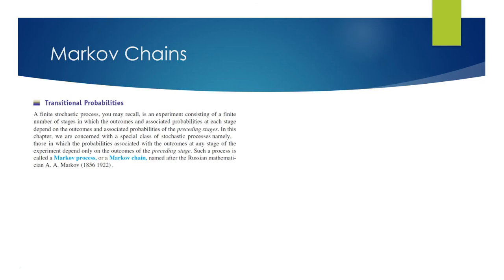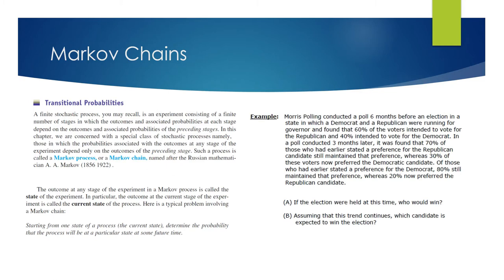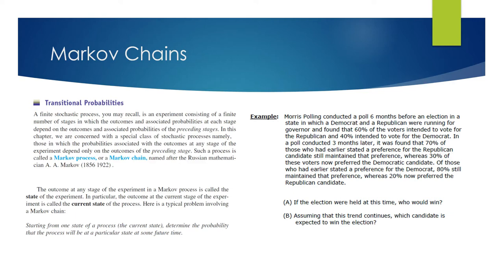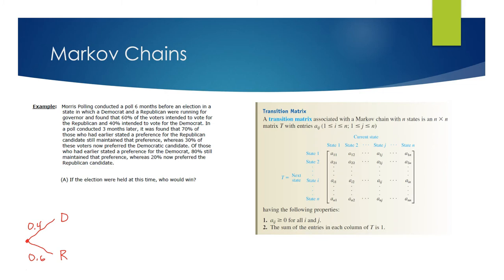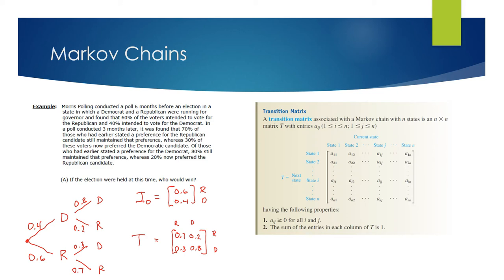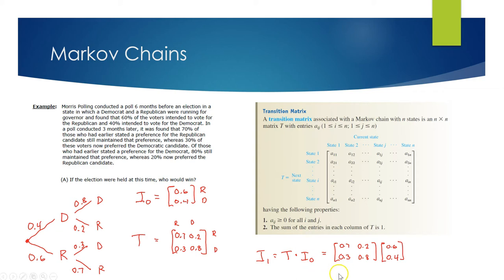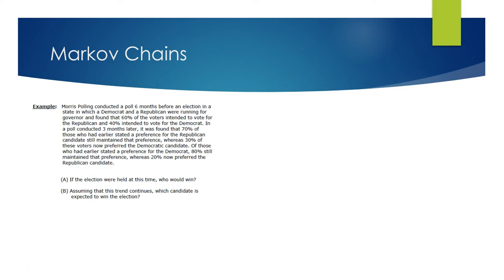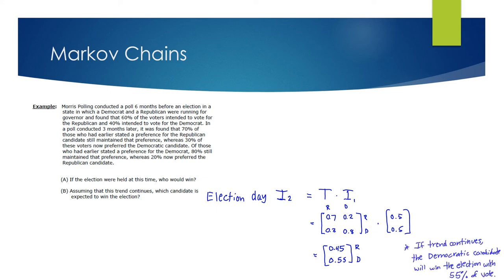Math 0400 - Section 9.1